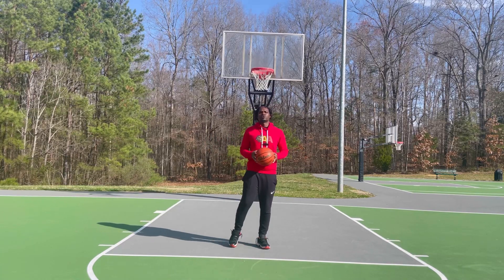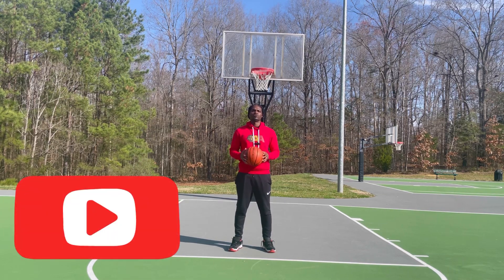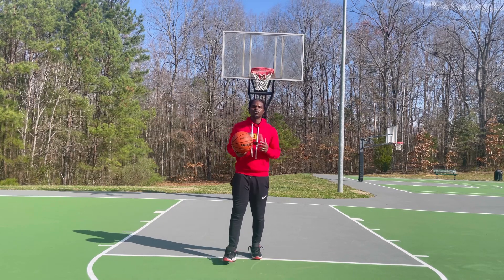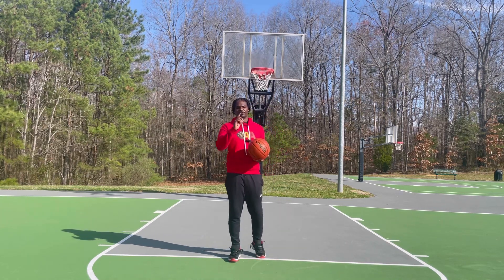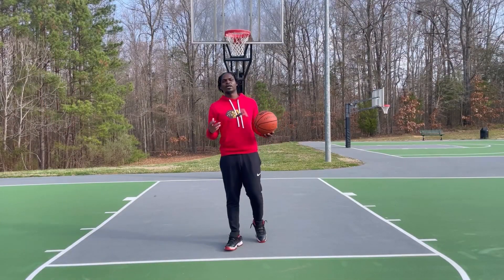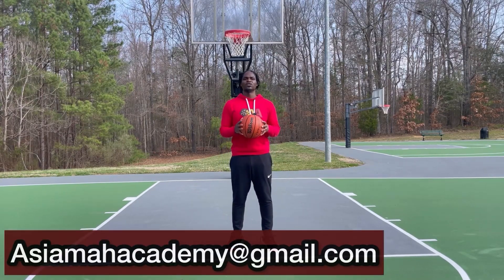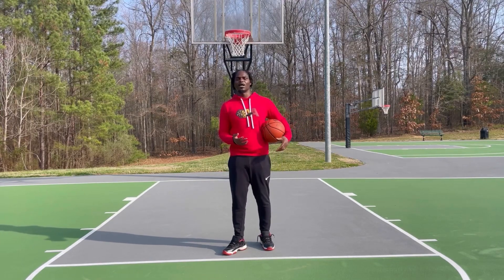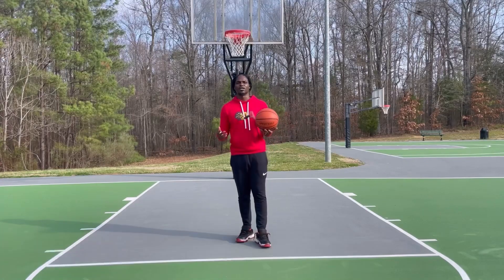How to have a GO-TO Move in Basketball! 🏀🦁💯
In this video, we are going to breakdown the importance behind scoring the basketball by using your go to move. You don't need to have a bunch of moves to score the basketball. You can literally score every single time by using the same two or three moves. Especially when you need a bucket!!! This video should help you become a better scorer, so make sure you tune in!

EMAIL FOR FREE SHOOTING WORKOUT!

Want to be a better basketball player? Watch This: How to become a better Basketball Player in ONLY 1 Week!

“THE LION MENTALITY LIVES HERE” 🦁